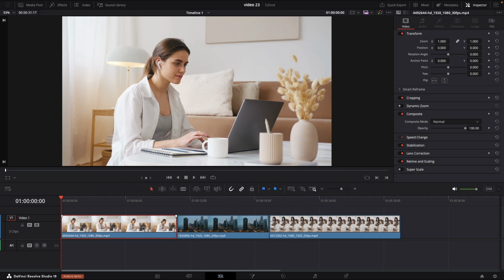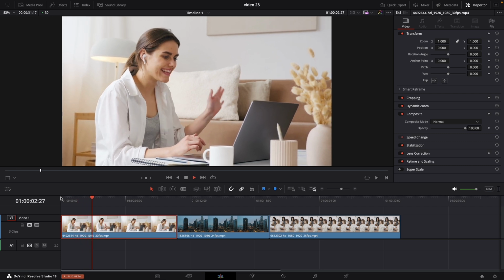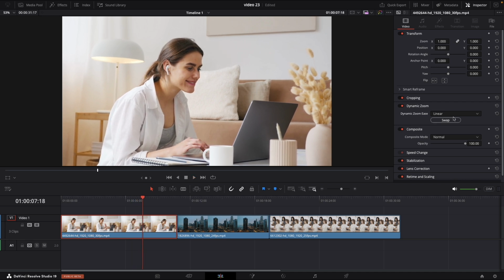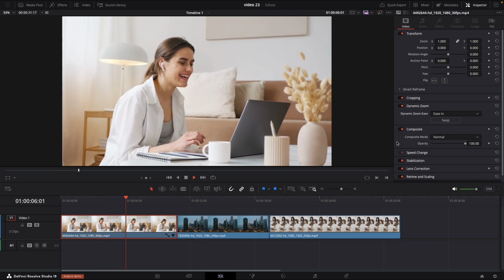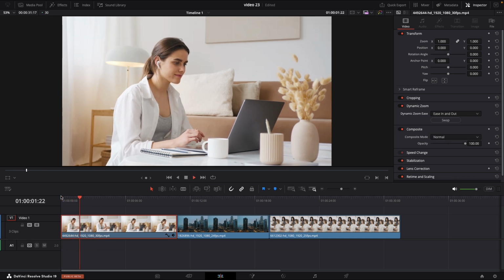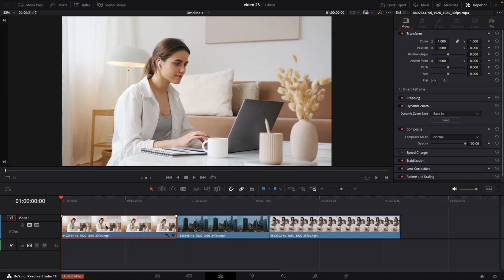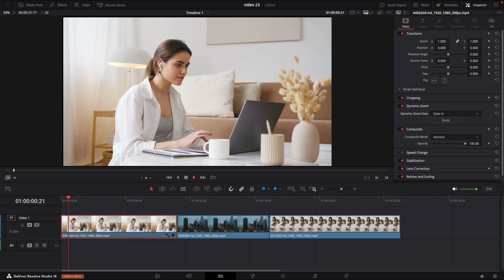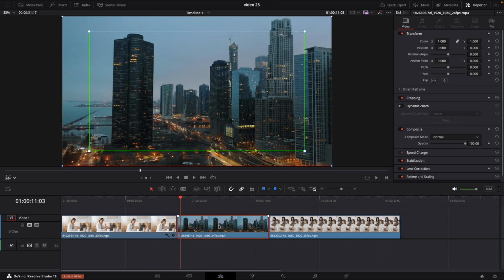Dynamic Zoom | DaVinci Resolve | Tutorial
Welcome to my DaVinci Resolve tutorial on mastering Dynamic Zoom! 📽️
In this video, I will take you through everything you need to know to add professional and dynamic zoom effects to your videos, giving them that extra flair.

🔍 What You’ll Learn:

How to access and enable Dynamic Zoom in DaVinci Resolve
Setting up your project for smooth zoom transitions
Customizing the zoom effect for different clips
Tips and tricks to make your zooms look natural and engaging
Common mistakes to avoid for a professional finish
Whether you're a beginner or looking to refine your editing skills, this tutorial is packed with actionable insights and pro tips.

🛠️ Tools Used:

DaVinci Resolve (Free & Studio versions)
🔗 Useful Links:

Official DaVinci Resolve Documentation

💬 Join the Community:
Do you have questions or want to share your own tips?